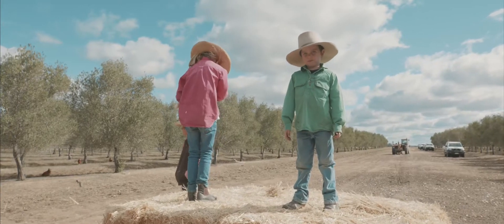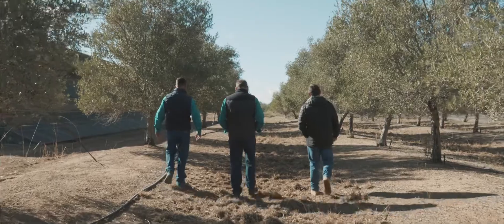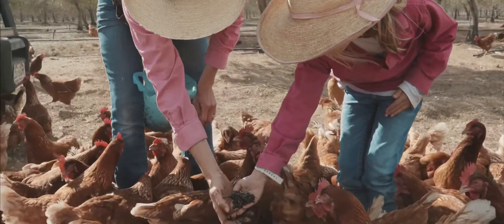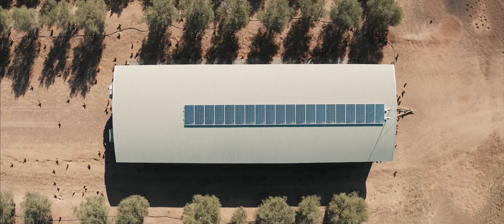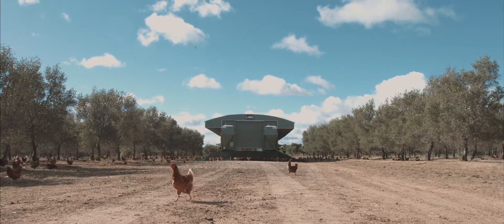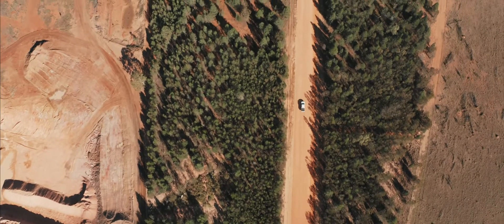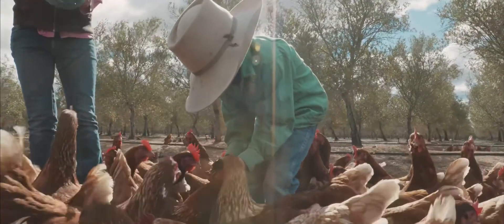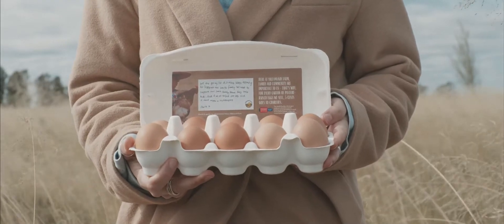Bleo | Yallamundi Farm Company Profile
This project was created to showcase the beauty and free range ethical standpoint of the Yallamundi Farm. This was filmed over 2 days in Western Queensland.